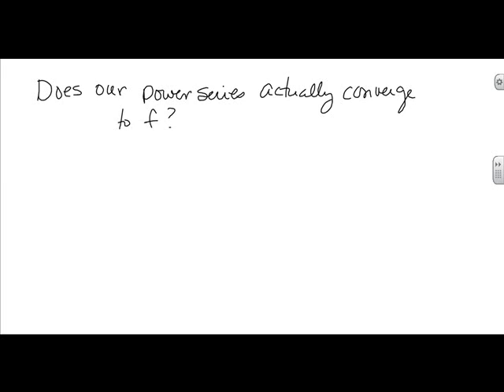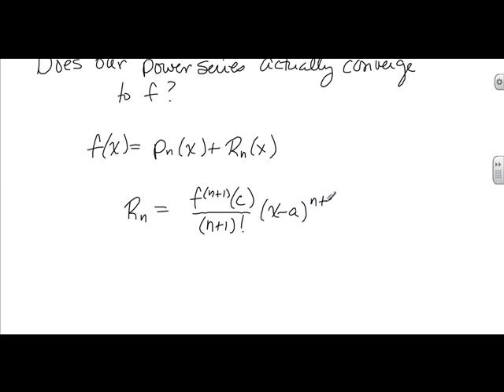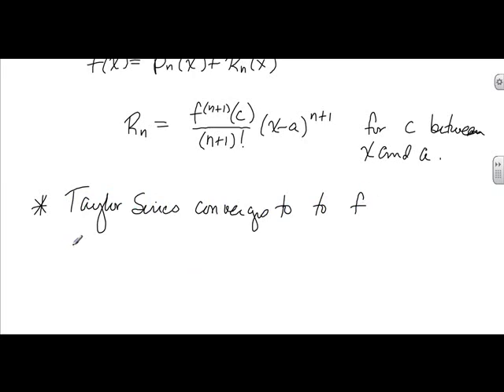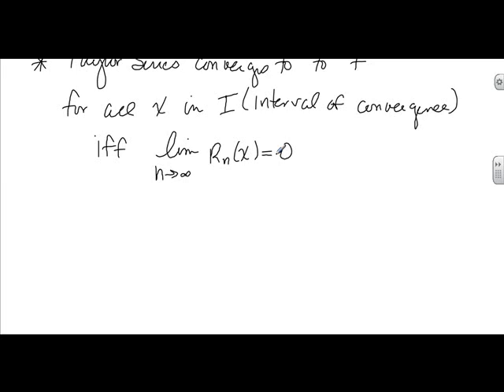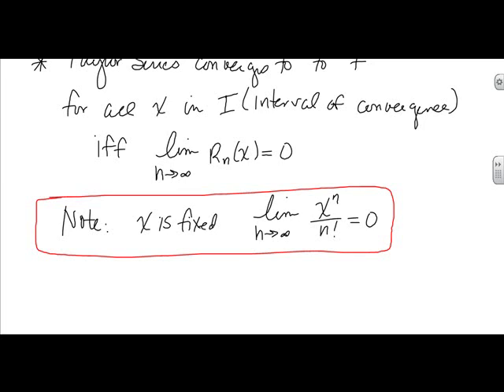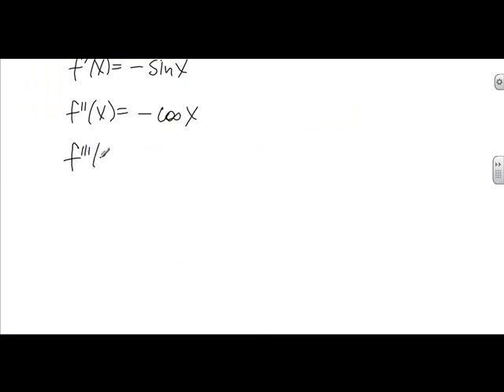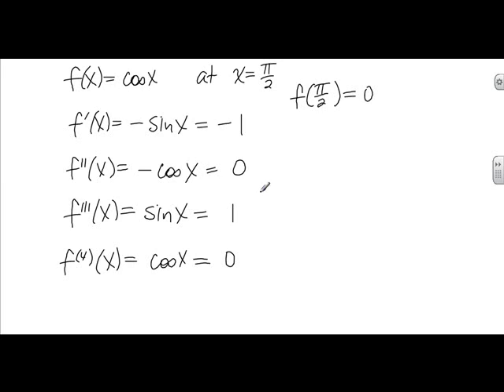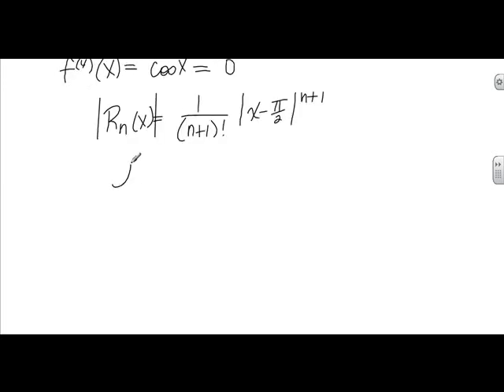Calculus 2--Section 9.3: Part 3 Convergence of Taylor Series